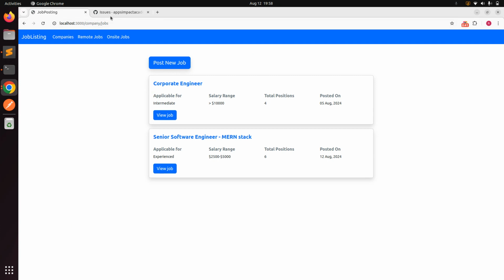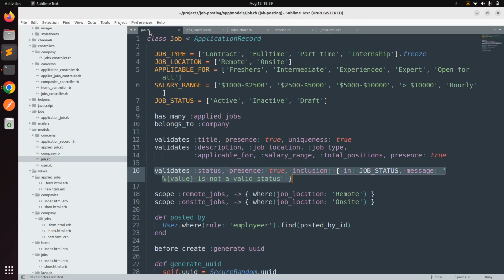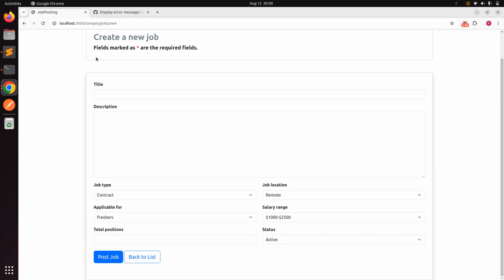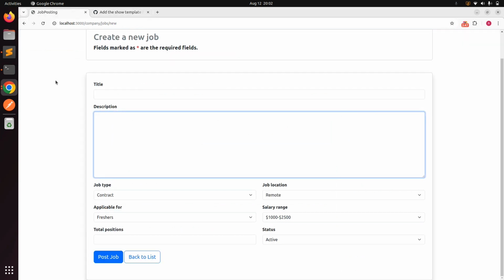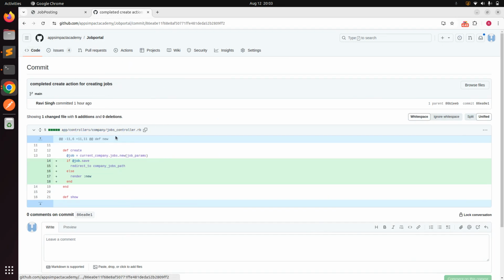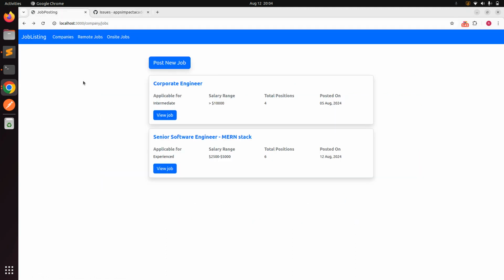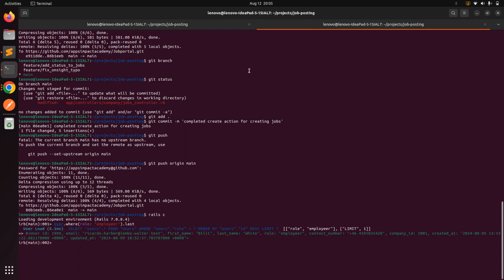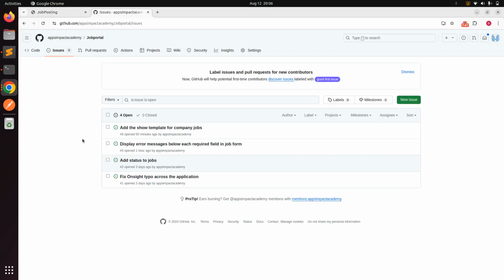Assignment 2: Display validation errors on form and create show template for job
Hey Everyone,

In today's session, we'll delve into Assignment No. 2 for our course. This assignment comprises two main tasks. The first involves displaying validation errors on the job model form, while the second focuses on creating a show template for an active record object. Although straightforward, it's crucial to follow the steps we've covered in previous lectures. During this session, I've also outlined the approach to successfully complete these tasks.

For a comprehensive understanding, please review the entire lecture.